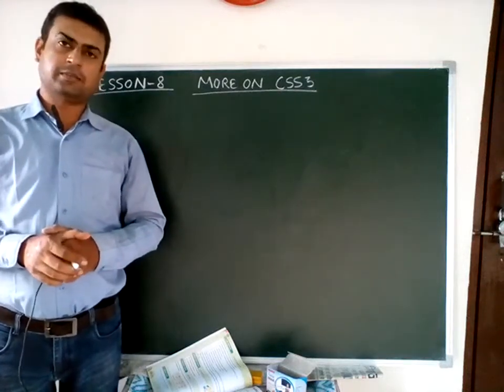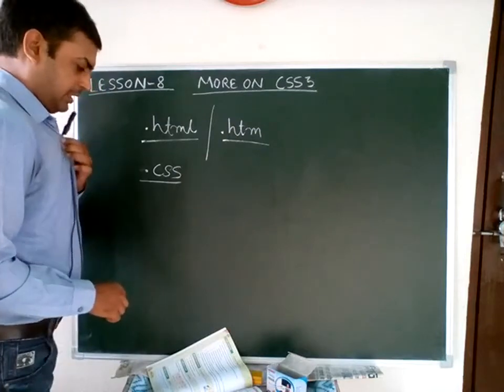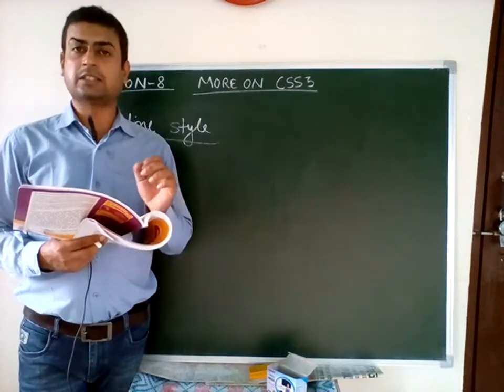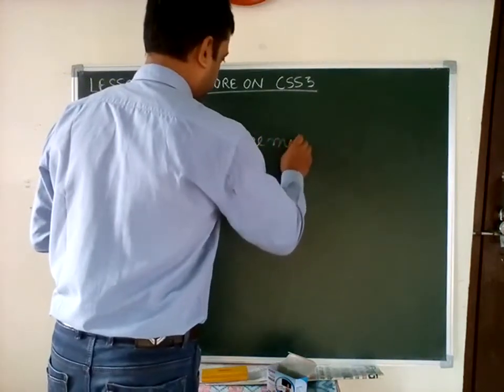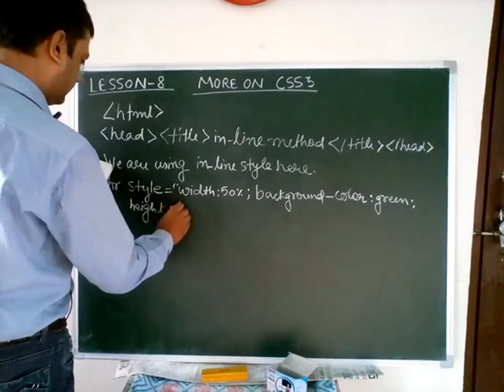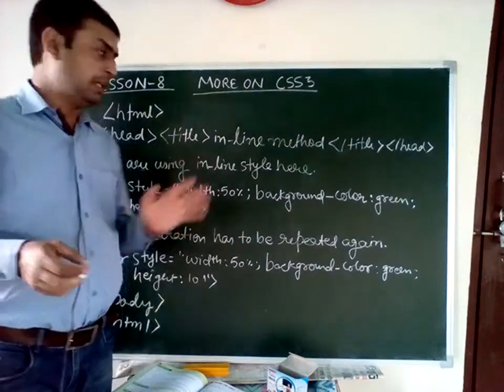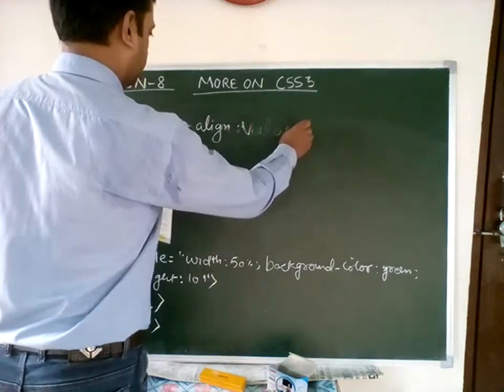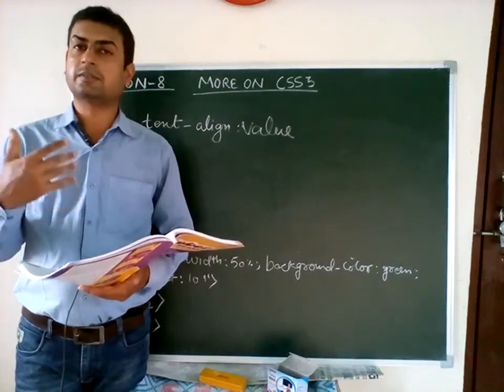More on css3